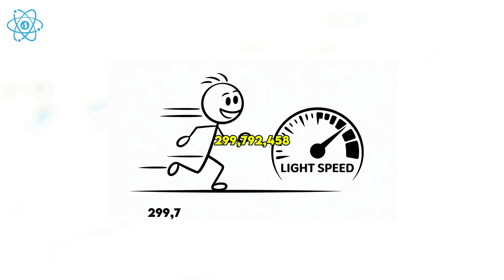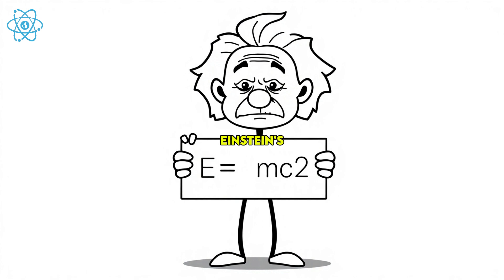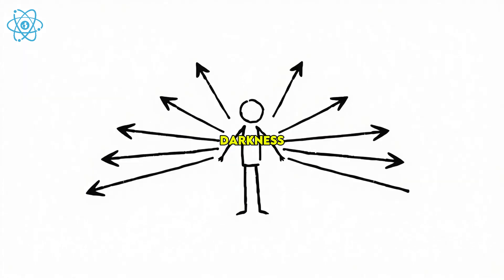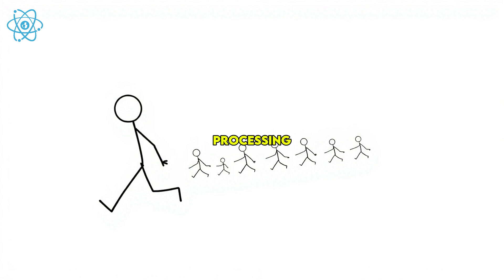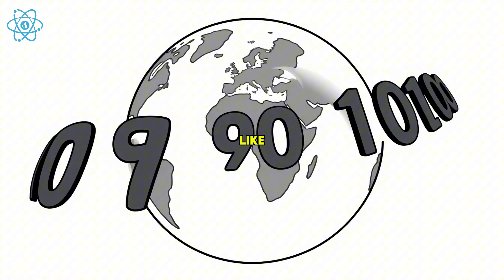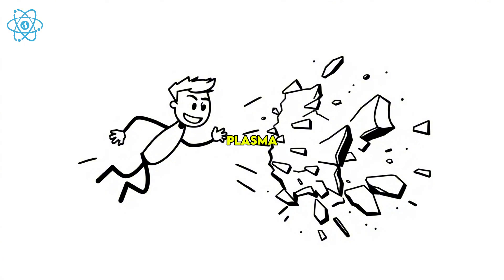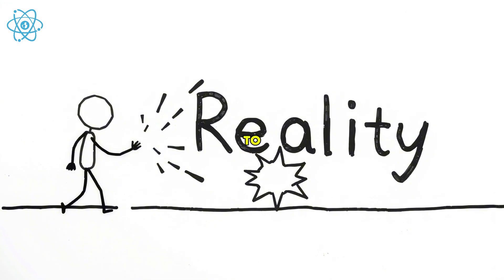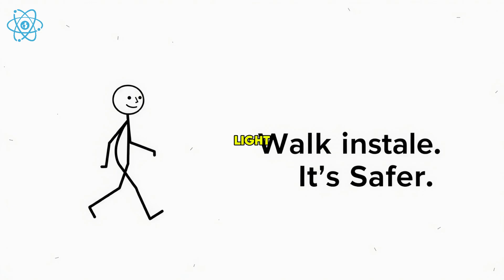What If You Ran at the Speed of Light? | Funny Science Explained with Stick Figures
🚀 What happens if you run at the speed of light?

In this funny and scientifically accurate animated video, we explore one of the most mind-bending "What If?" scenarios ever — what would *really* happen if a human ran at 299,792,458 meters per second?

From relativity and time dilation to Doppler effects and spontaneous vaporization, we break it all down using simple black-and-white stick figure animation. Inspired by Randall Munroe’s xkcd style and Rico Animation storytelling, this is light-speed physics like you've never seen before.

🎯 You’ll learn:
- Why you gain infinite mass at light speed
- What you'd actually *see* if you outran photons
- Why your brain couldn’t keep up
- If time travel is possible (sort of)
- And what happens when you try to stop

📺 Watch until the end — it might just bend your understanding of space, time, and running shoes.